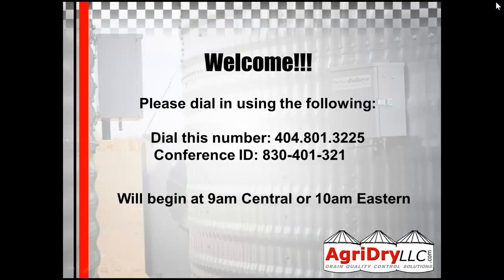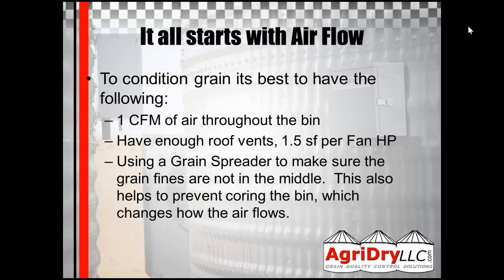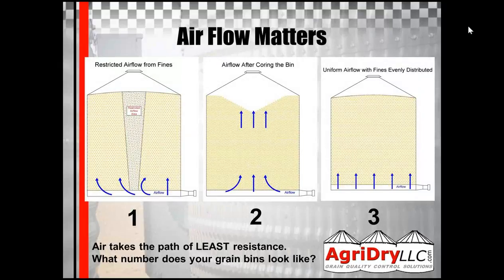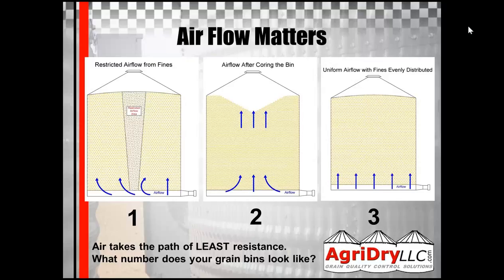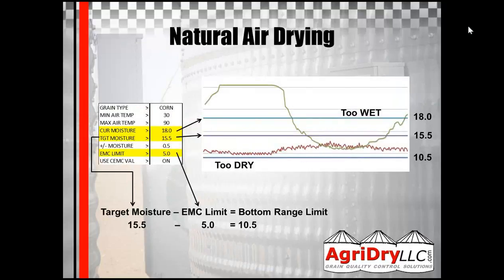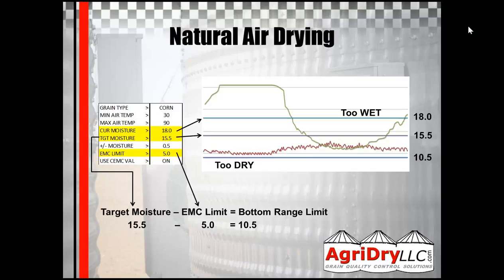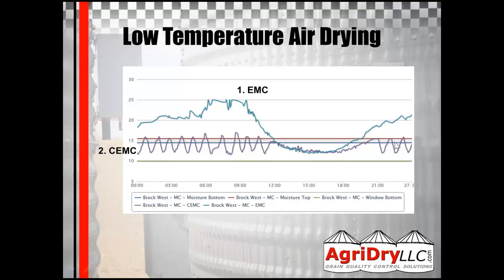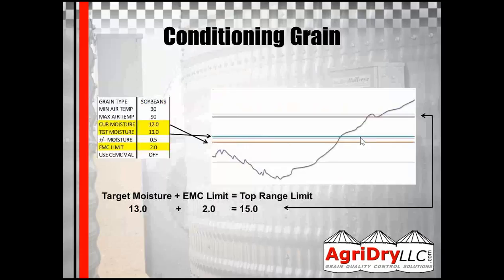AgriDry Training: Natural Air Drying and Low Temp Drying with Bullseye Controller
AgriDry Support walks customers through the principals of natural air drying and low temperature drying using the Bullseye Controller.